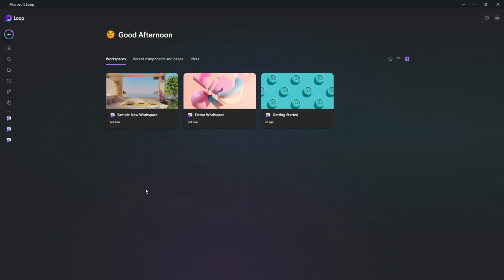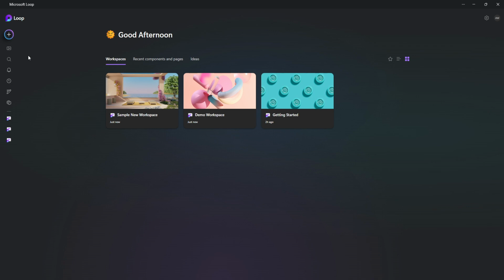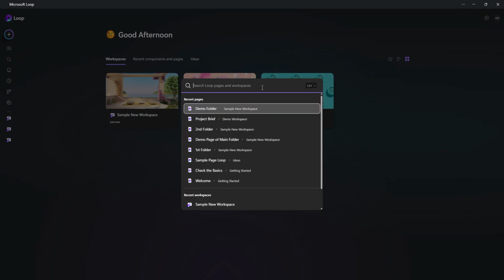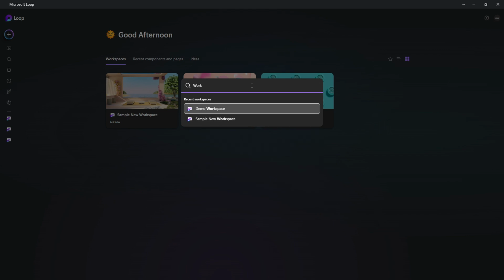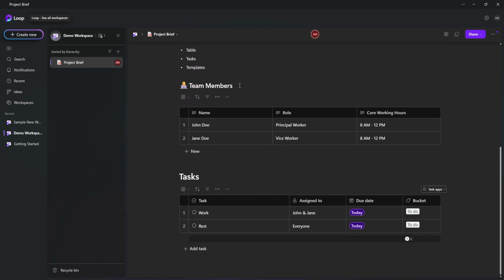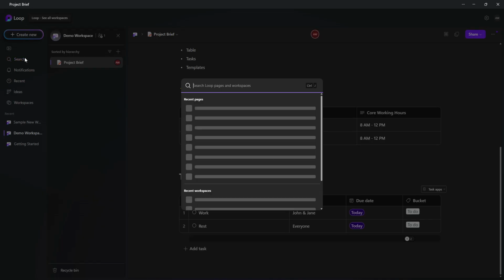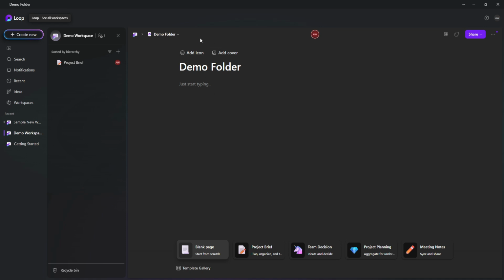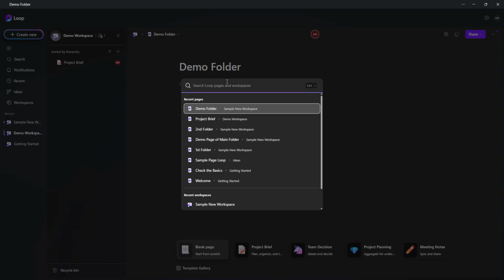How to Search in Microsoft Loop 2026 (Quick & Easy)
In this video, we delve into the intricacies of Microsoft Loop, focusing on how to effectively search within the platform. Discover the essential features and functionalities that make searching in Microsoft Loop not only efficient but also intuitive. This tutorial is designed for users who want to harness the full potential of Microsoft Loop to enhance their workflow.

By the end of this video, you will have a clear understanding of the search capabilities in Microsoft Loop, enabling you to find information quickly and effortlessly. Watch till the end to elevate your Microsoft Loop experience!